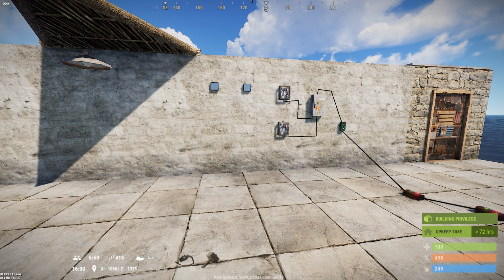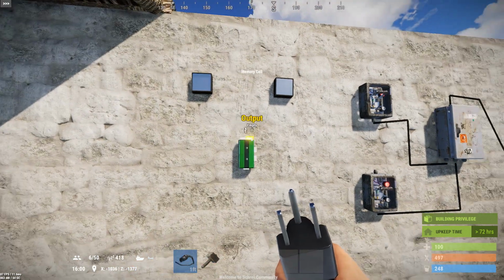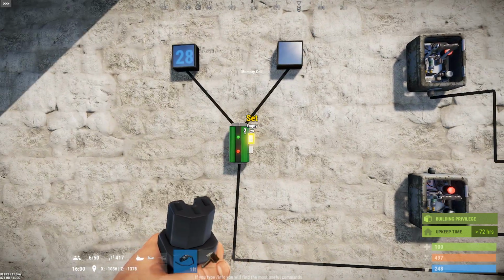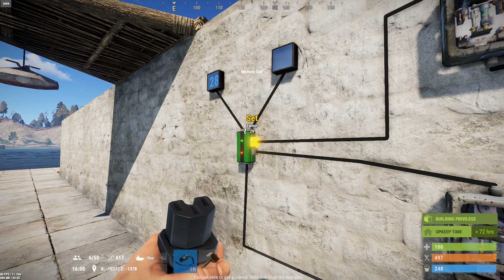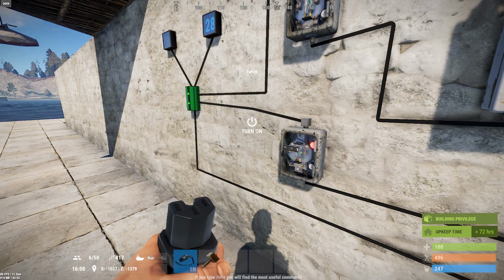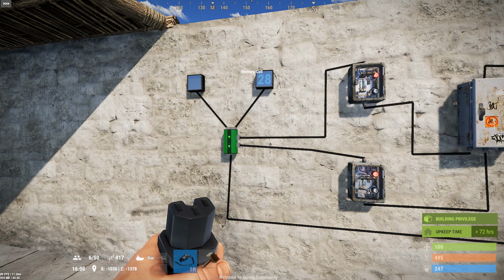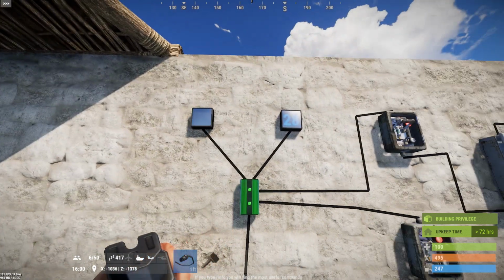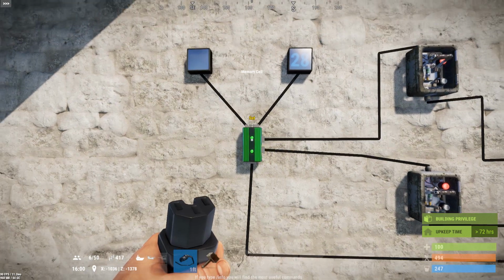Rust Electricity 101: Component Guide - Memory Cell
Welcome to the Rabid Rabbit Rust Electricity 101: Component Guide series!

This series will cover each of the electrical components available in the Rust video game by Facepunch Studios!

I will update episodes of this series as updates to components become available.

This is Memory Cell Episode Version 1: Original Release date 1/24/2019.